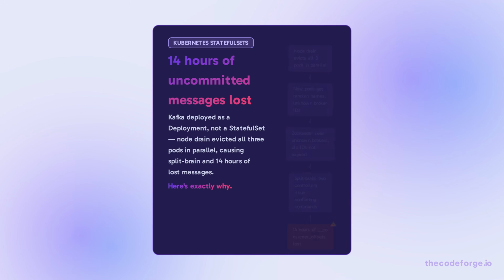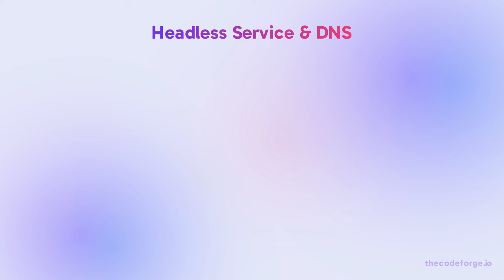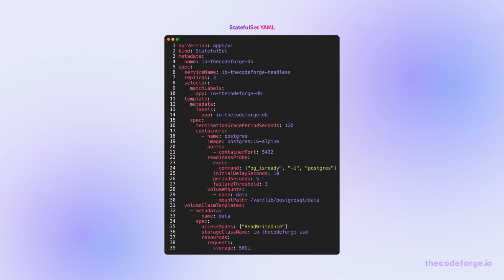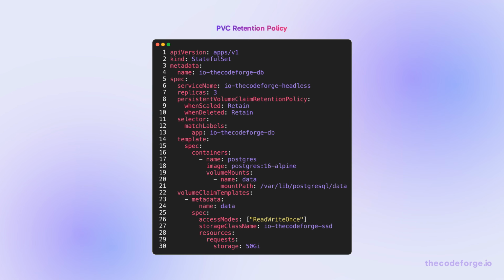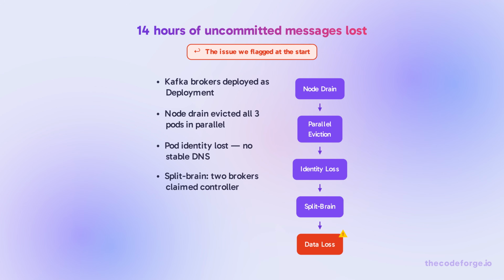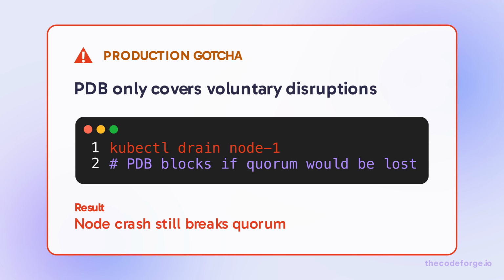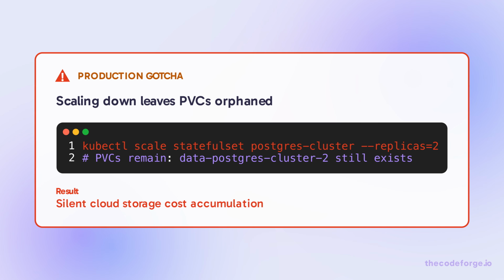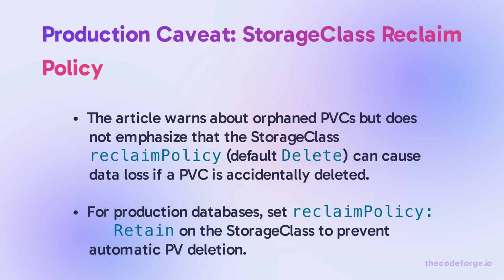Kafka Split-Brain Lost 14 Hours of Messages — Kubernetes StatefulSets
Kafka ran as a Deployment instead of a StatefulSet. A routine node drain evicted all three pods in parallel, they came back with random identities, and the cluster split-brained — 14 hours of uncommitted messages, gone. This is StatefulSets: stable identity, headless DNS, ordered operations, and the PodDisruptionBudget that saves your quorum.

⏳ Timestamps:
0:00 - Cold open: 14 hours of uncommitted messages lost
0:20 - Intro
0:27 - What Is a StatefulSet?
0:41 - Headless Service & DNS
1:01 - StatefulSet Manifest
1:24 - Ordered Operations
1:48 - PVC Lifecycle
2:12 - PodDisruptionBudget
2:36 - 14 hours of uncommitted messages lost
2:56 - Incident Deep Dive: The Fix
3:10 - ⚠ Gotcha: PDB only covers voluntary disruptions
3:22 - ⚠ Gotcha: Running databases as Deployments
3:36 - ⚠ Gotcha: Missing or broken readiness probe blocks rollout
3:45 - ⚠ Gotcha: Scaling down leaves PVCs orphaned
3:55 - Version Compatibility: PVC Retention Policy
4:29 - Production Caveat: StorageClass Reclaim Policy
4:49 - Debugging Guide
5:01 - Interview Questions
5:26 - FAQ
5:47 - Key Takeaways
6:00 - Next up
6:12 - Wrap-up

⏭ Next up: Kubernetes HPA